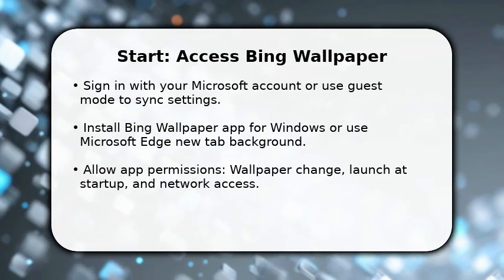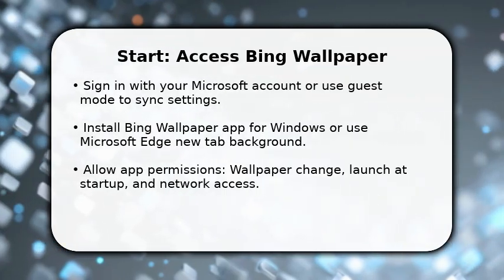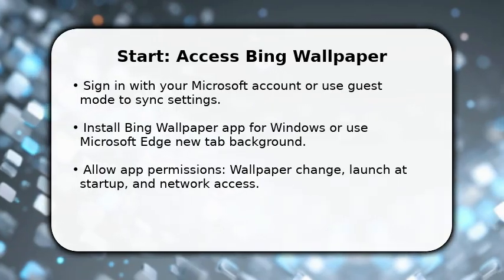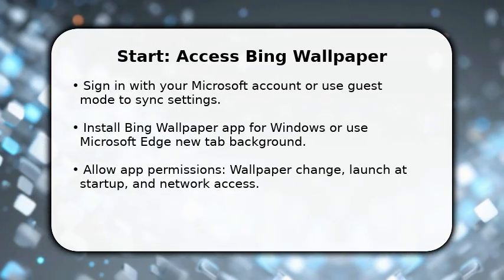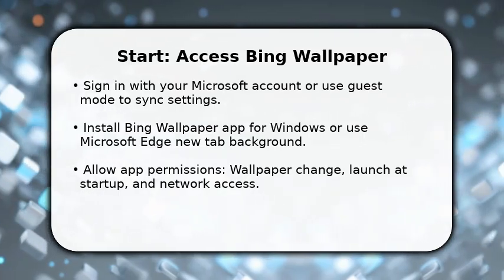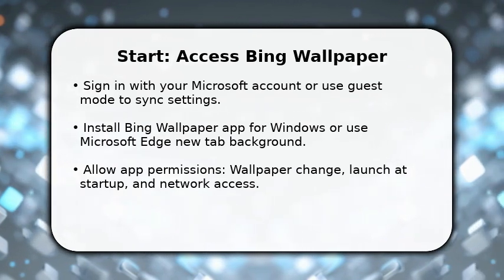How to Use Bing Wallpaper (full Guide)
Dive into the world of Bing wallpapers and discover how to personalize your device with stunning visual designs. This comprehensive guide walks you through selecting, downloading, and applying various high-quality images directly from Microsoft's search engine.